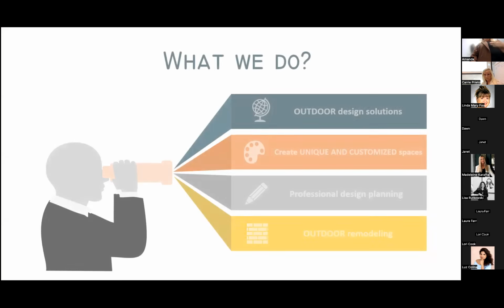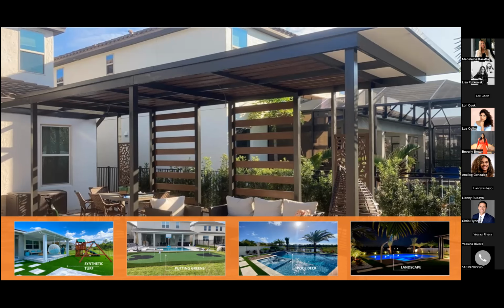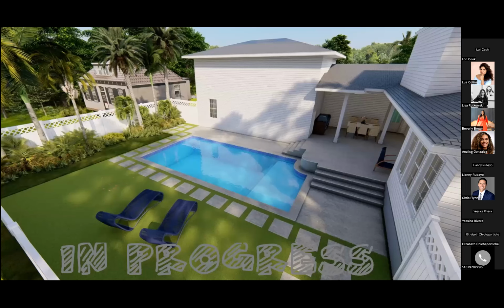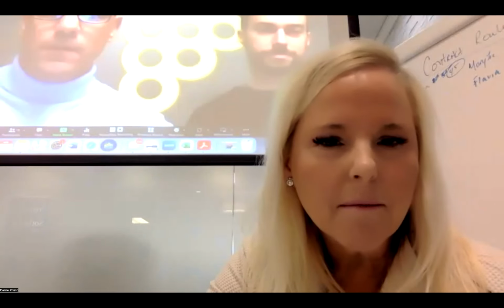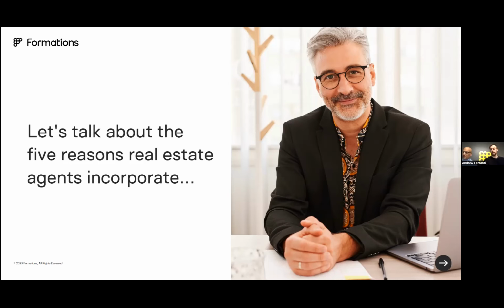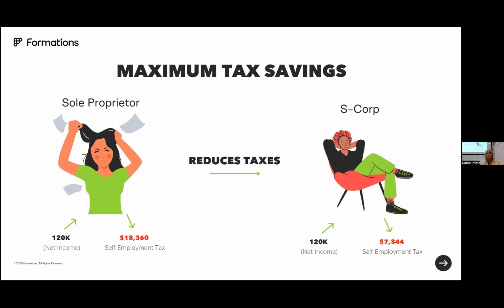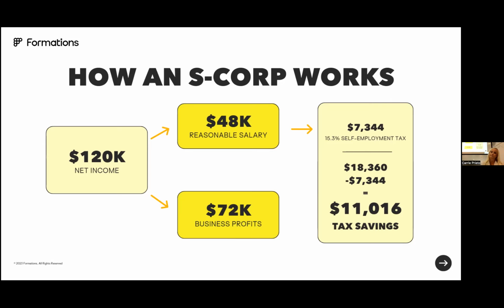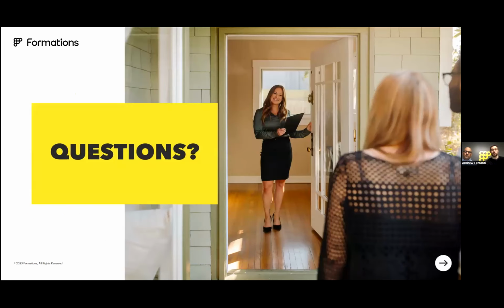Creative Solutions for Outside & Getting Your Business Set Up the Right Way